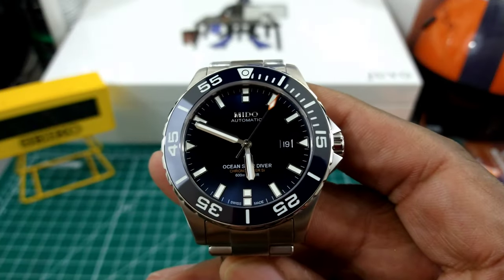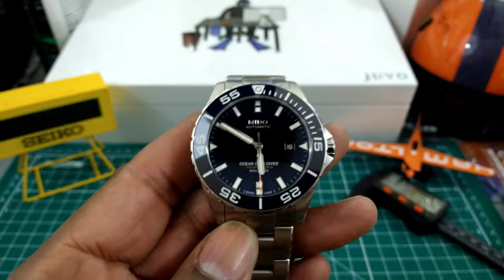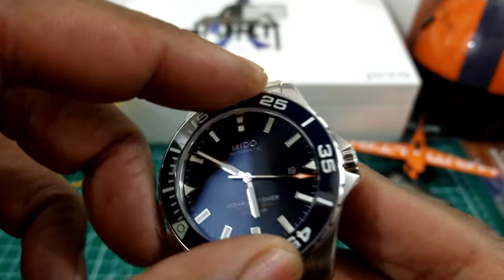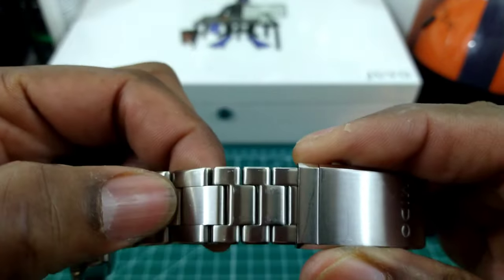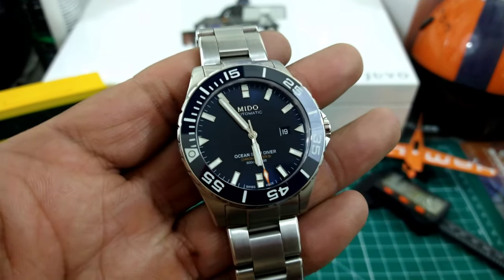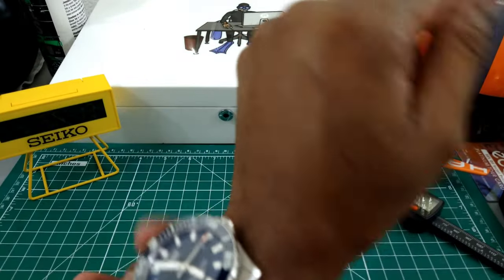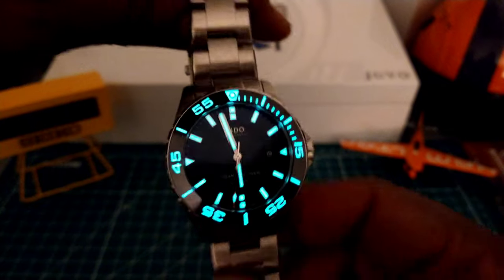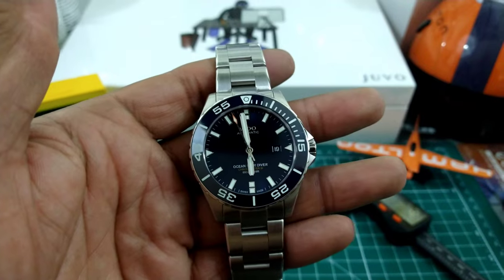MIDO Ocean Star 600m Chronometer SI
Mido

Ocean Star Diver

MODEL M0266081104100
WATCH LABEL Swiss Made
MOVEMENT Automatic
ENGINE Mido Caliber 80 COSC Si (base ETA C07.821)
CASE
CASE SIZE 43 mm
CASE THICKNESS 14.05 mm
CASE BACK Solid
BAND
BAND MATERIALStainless Steel
BAND TYPE Bracelet
BAND COLOR Silver-tone
BAND WIDTH22 mm
CLASP Deployment
DIAL
DIAL COLOR Blue
TYPE Analog
CRYSTAL Scratch Resistant Sapphire
HANDS Luminous Grey
DIAL MARKERS Index
SECOND MARKERS Minute Markers around the outer rim
LUMINISCENCE Hands and Markers
BEZEL Uni-directional Rotating Coin Edge
BEZEL COLOR Silver-tone
BEZEL MATERIAL Stainless Steel with a Blue (Count-Up Elapsed Time) Ring
FEATURES
WATER RESISTANCE 600 meters / 2000 feet
CALENDAR Date display at the 3 o'clock position
FUNCTIONSDate, Day, Hour, Minute, Second, Chronometer
WATCH FEATURES Stainless Steel, Chronometer, Analog